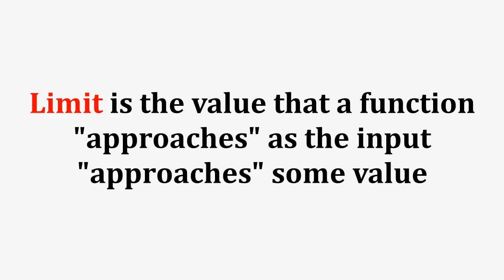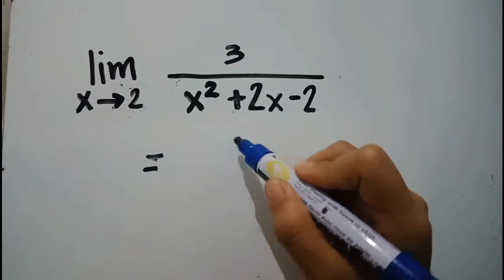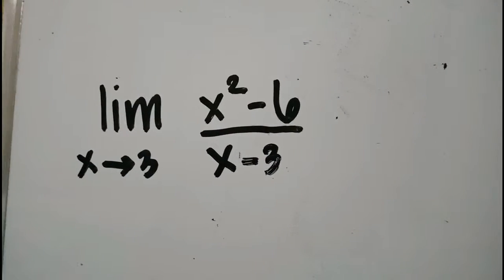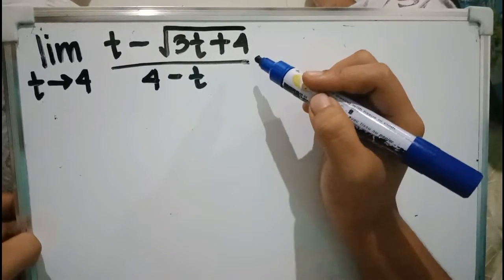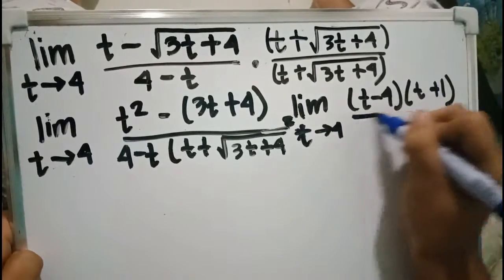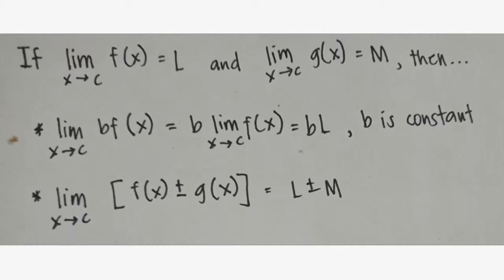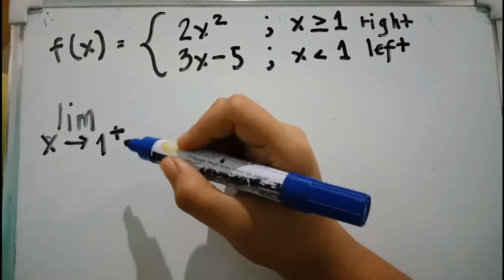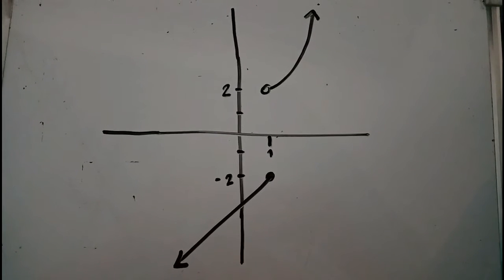Learn how to do some limits - Limits of a Function